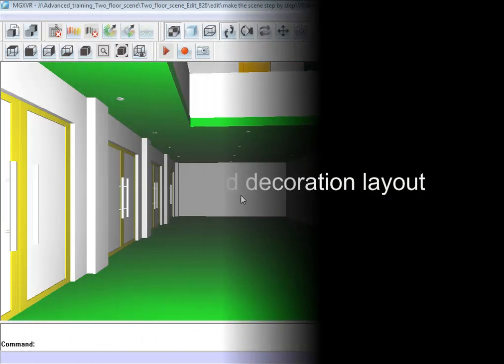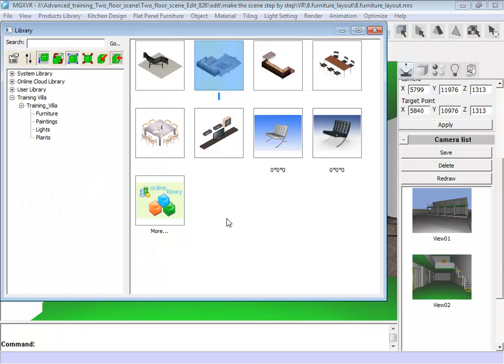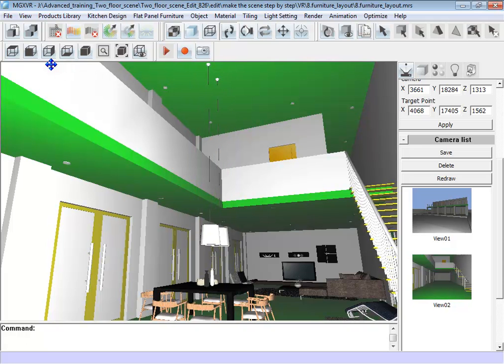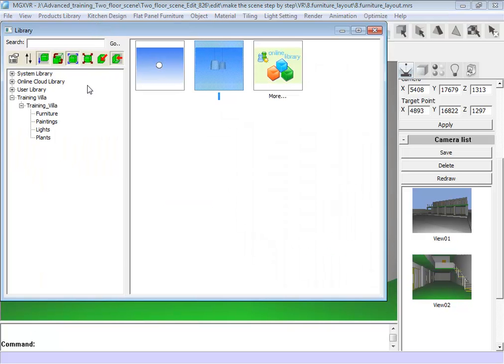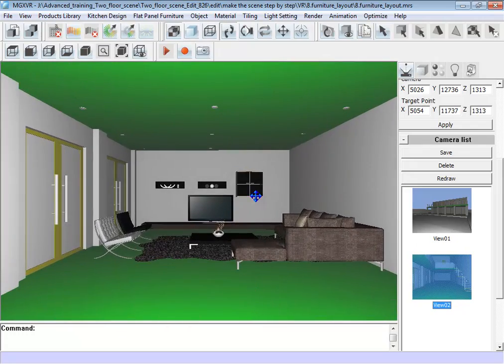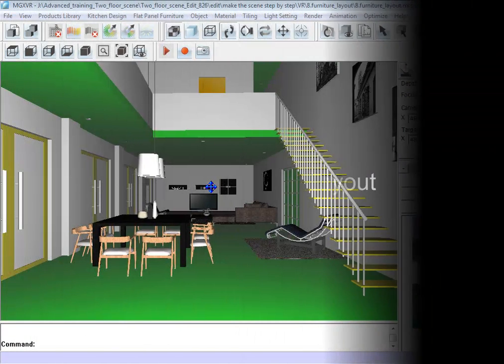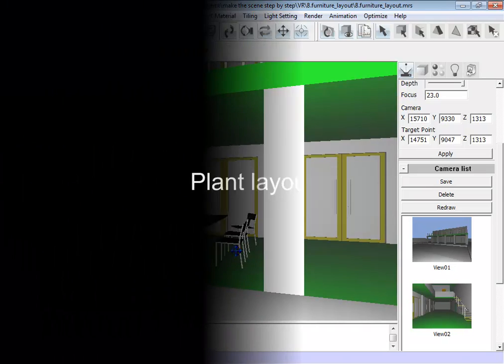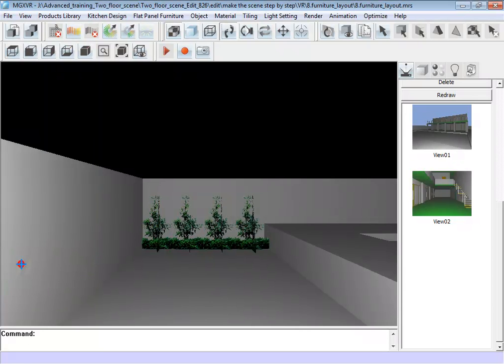08 Furniture and decoration layout